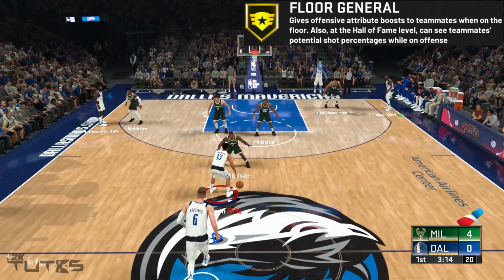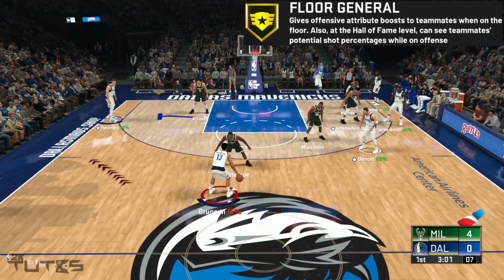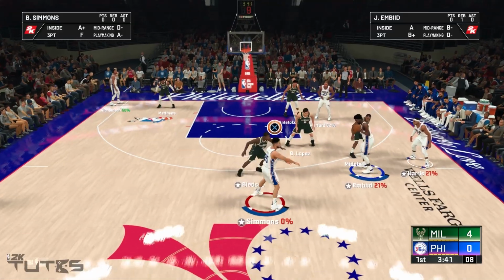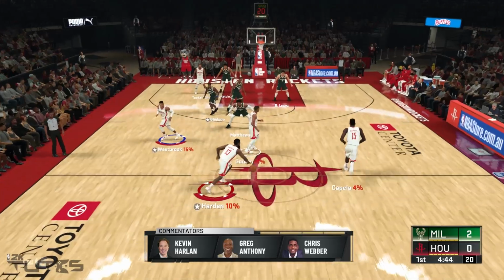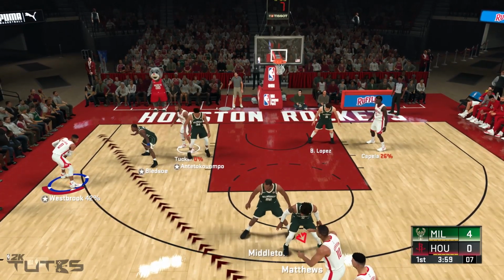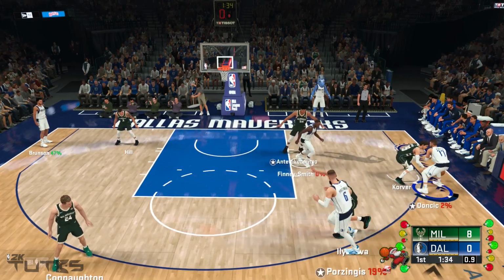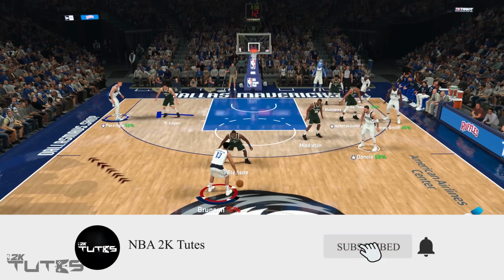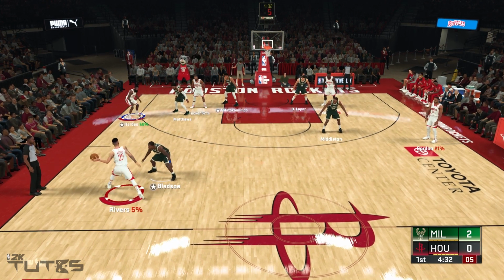WHY DO YOU NEED FLOOR GENERAL BADGE?????? FOR PLAYMAKERS!! NBA 2K20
a tutorial breaking down WHY DO YOU NEED FLOOR GENERAL BADGE.